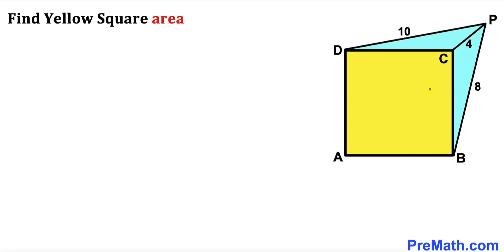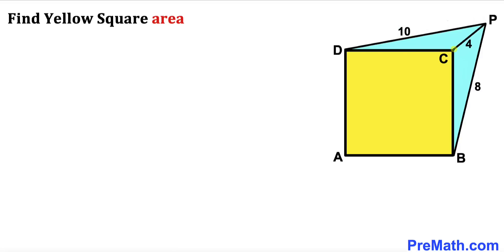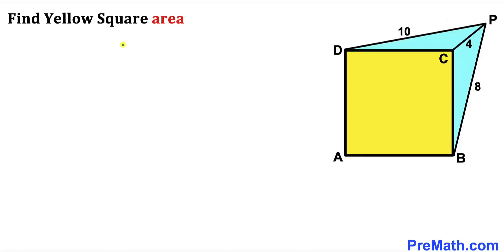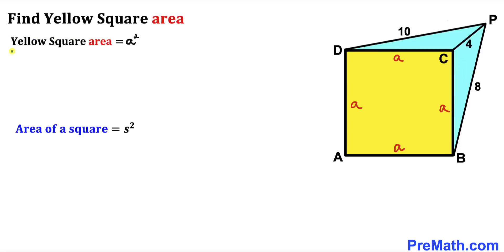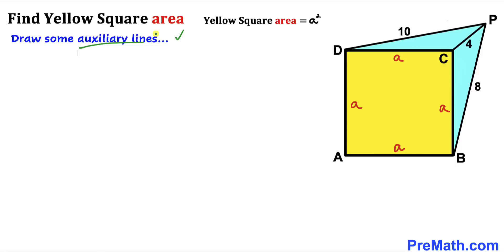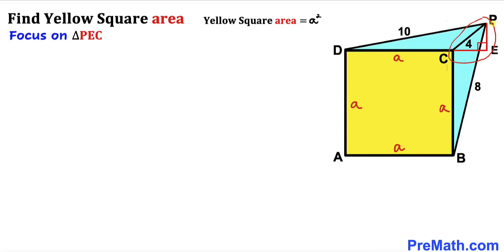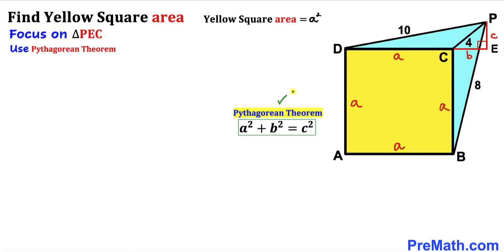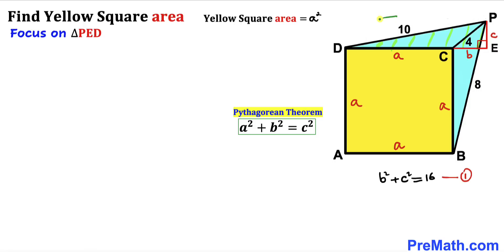Justify your answer! | Calculate the Yellow Square area | (Tutorial)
Learn how to  find the area of the Yellow Square. Important Geometry and Algebra skills are also explained: Quadratic formula; right triangles; area of a square formula; Pythagorean Theorem . Step-by-step tutorial by PreMath.com

blackpenredpen
math olympics
olympiad exam
math olympiada
British Math Olympiad
olympics math
olympics mathematics
Number Theory
mathcounts
math at work
Pre Math
Olympiad Mathematics
Olympiad Question
Geometry
Geometry math
Geometry skills
Right triangles
imo
Competitive Exams
Competitive Exam
Calculate the Radius
Equilateral Triangle
Pythagorean Theorem
Right triangles
Radius
Circle
Quarter circle
coolmath
my maths
mathpapa
mymaths
cymath
sumdog
multiplication
ixl math
deltamath
reflex math
math genie
math way